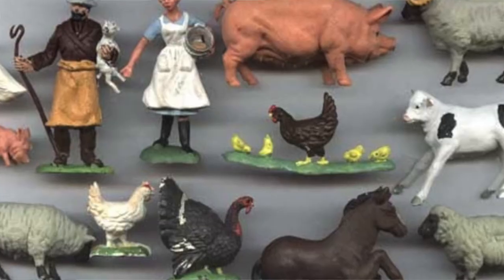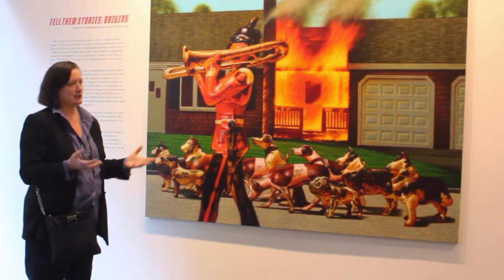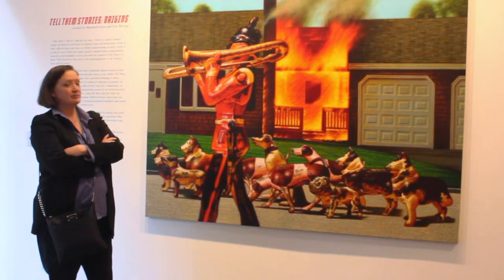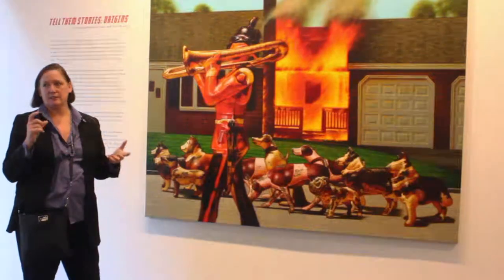TELL THEM STORIES: ORIGINS JANICE DRAKE (SPEAKING FOR PETER DRAKE)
Tell Them Stories: Origins
Culturama: Janice Drake speaking for Peter Drake

Curated by Marshall Jones and Tun Myaing
Mark Miller Gallery
Tellthemstories.org